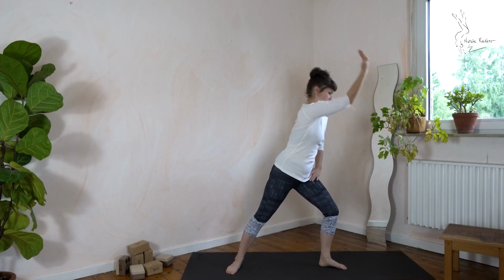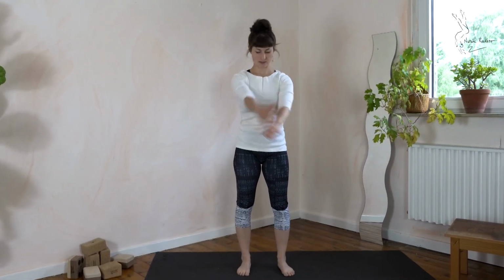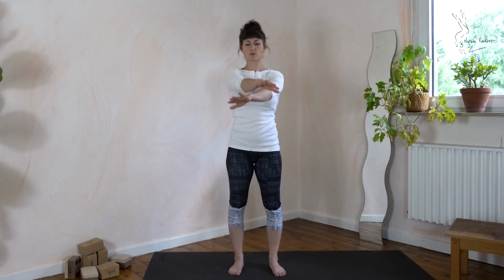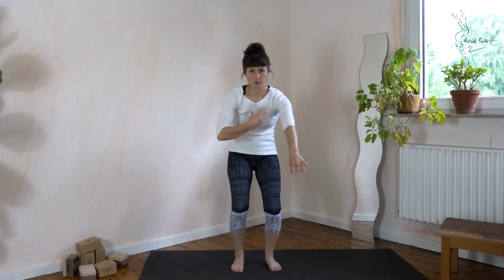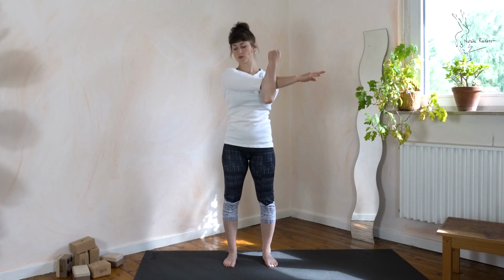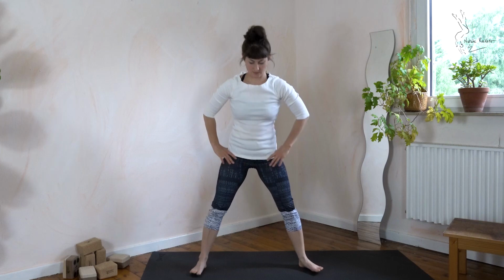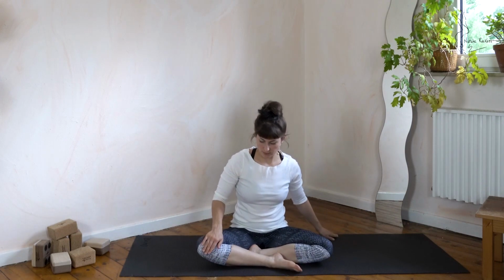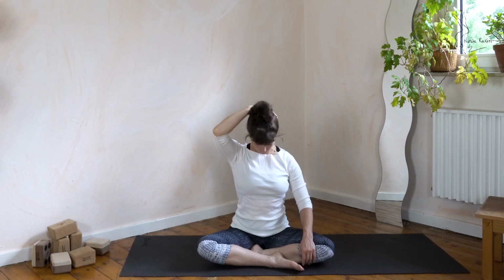Build your handstand | Day 28 | Stretch day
Hello everyone,

Here is a well deserved stretch day.

As always I recommend you do stretch a bit more, for example with these videos:

If you are already wondering what is coming next after this, have a look at  my two Vimeo courses, Prepare for handstands builds on this 30 day course here:

Best wishes,
Natalie

As many people asked, I have added links to Helga (the big plant on the left) and a link to a wavy mirror in the affiliate link down at the bottom. Helga is a ficus lyrata and can become really big. My mum named her Helga.

This means that if you click on the links below and then buy the product I get a small commision at no additional cost to you. I only get the commision if you actually buy the product not just by you clicking on the link.

Wavy mirror:

This is my audio and camera set up:

I filmed this video with the Sony α6600
I use this AKG headset mic
I then connect receiver of the headset – guitar jack to male XLR
And then another cable – female XLR to normal jack – directly into the camera
I edit all videos on my Asus Zenbook

I recommend Liform yoga mats for your practice

Capezio make great leggings